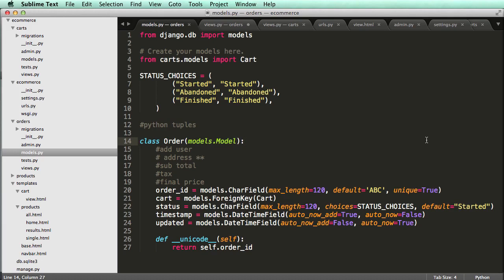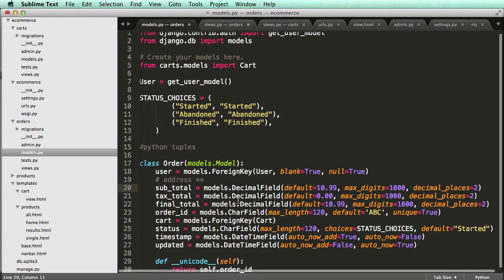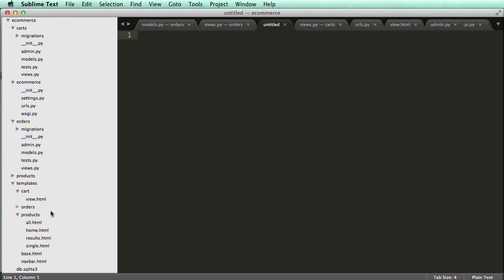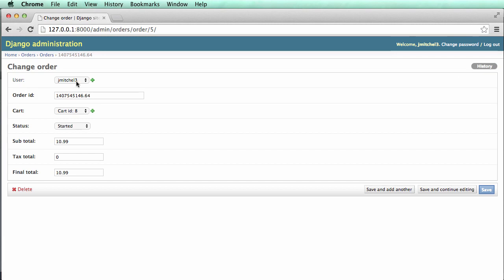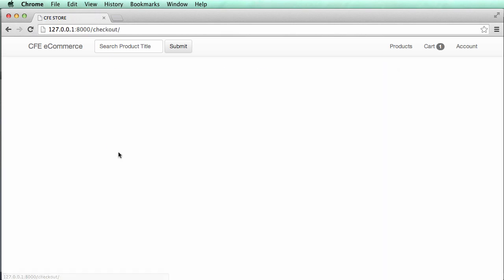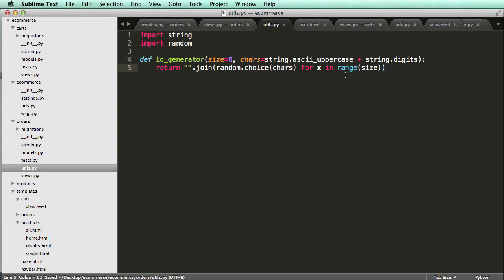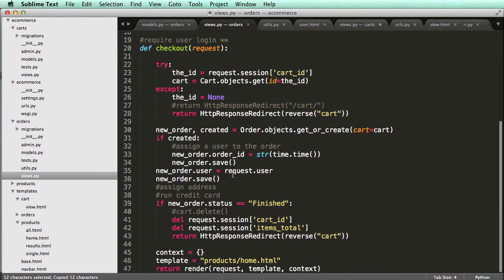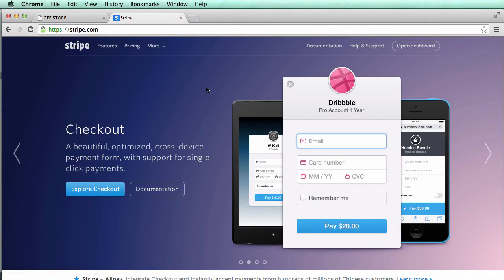Django tutorial for beginners - 38 Update Order Model